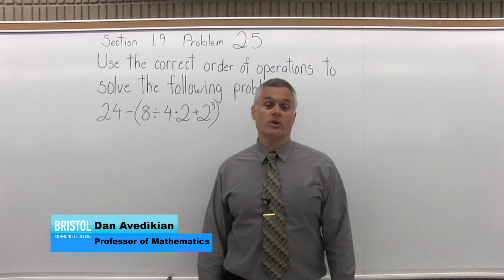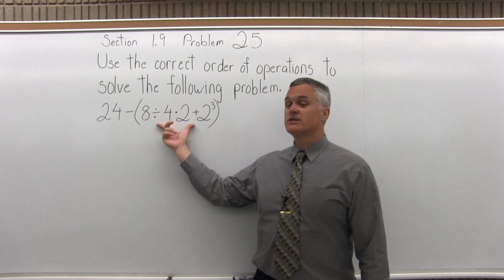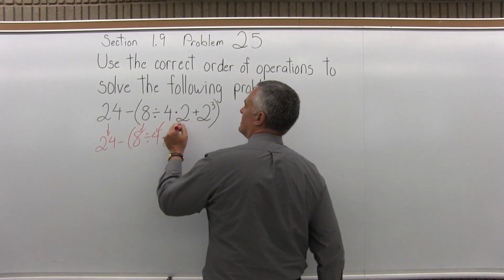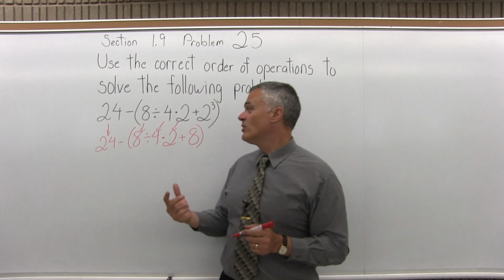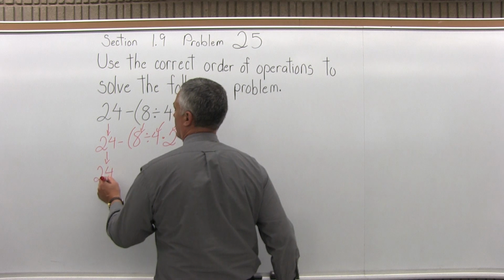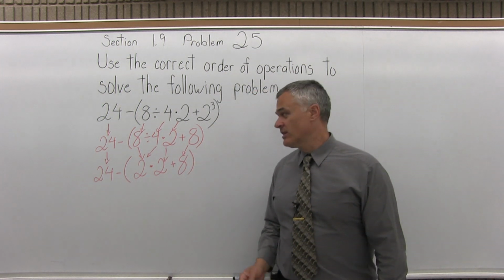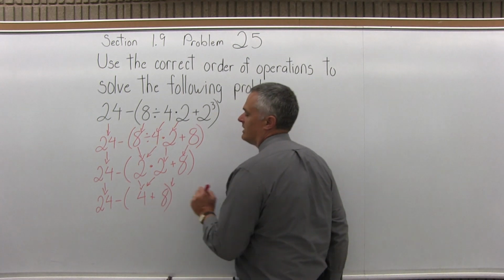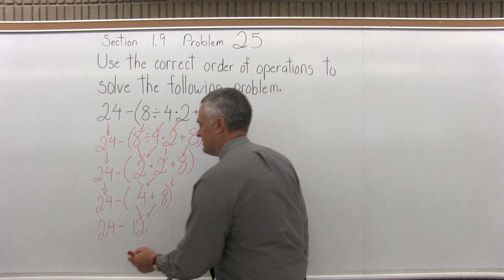MTH 060 : Section 1.9 Problem 25 - Mathematics with Dan Avedikian